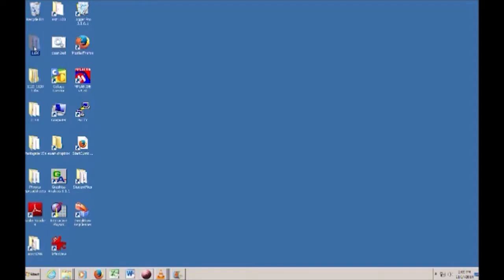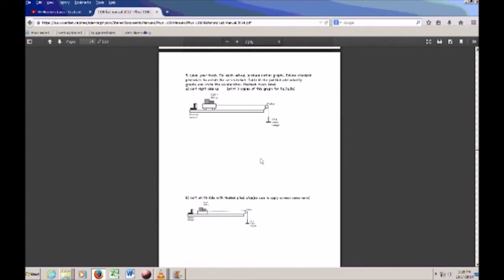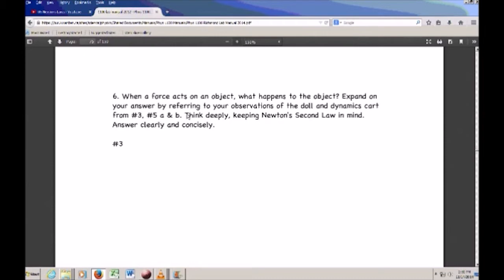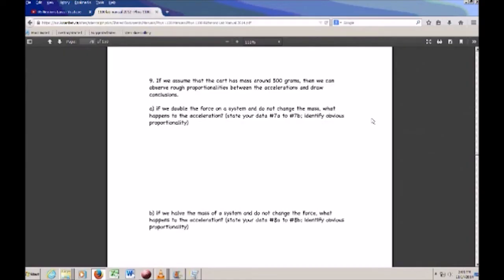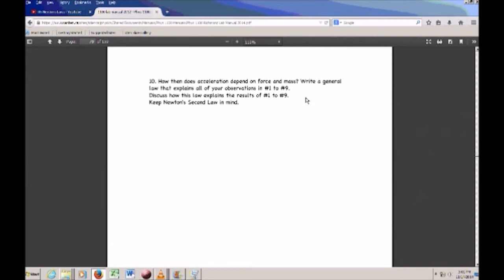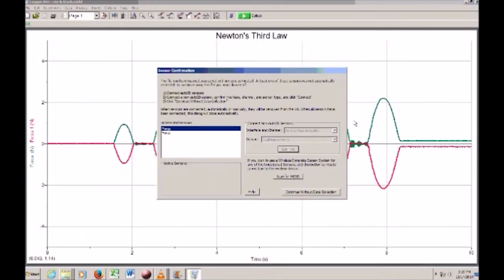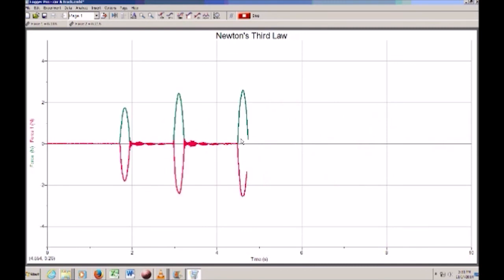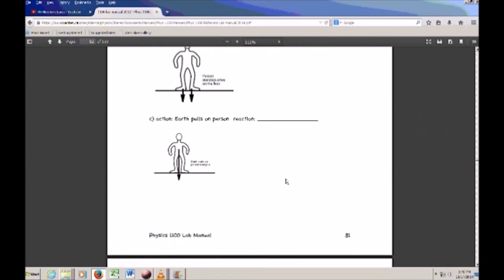Richmond Phys 1100 Lab 05 Intro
A video explaining how to use the equipment for KPU's Phys 1100 Lab 5, Newton's Laws.